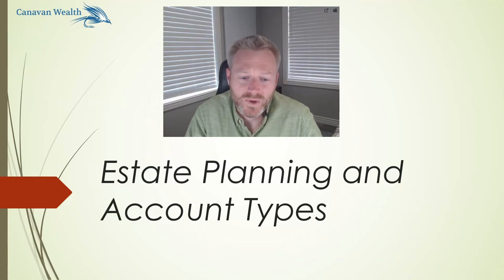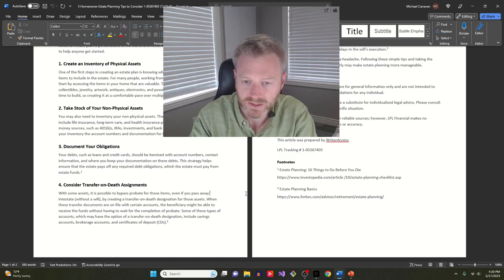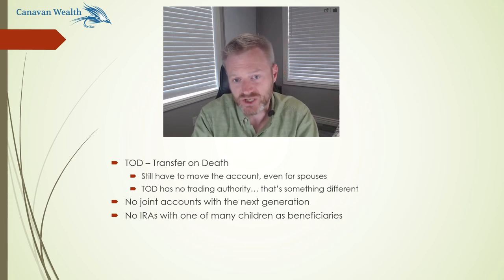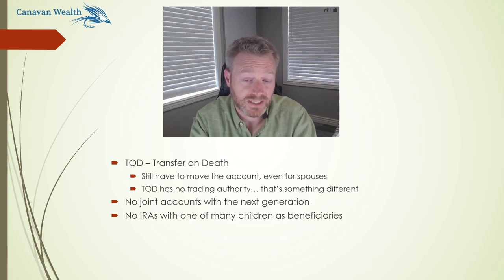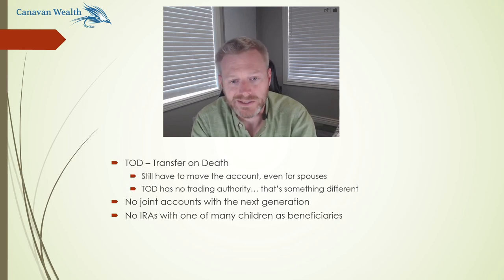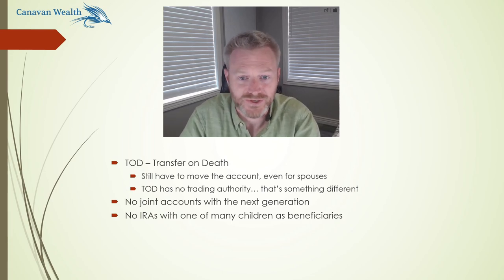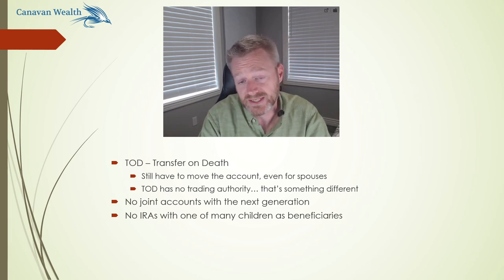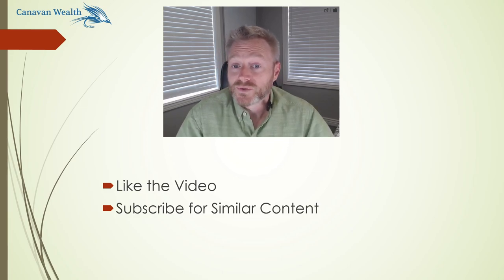How Account Types Work with Estate Planning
Michael Canavan from Canavan Wealth discusses how to set up your investment accounts for estate planning, including some common mistakes.

The opinions voiced in this material are for general information only and are not intended to provide specific advice or recommendations for any individual.